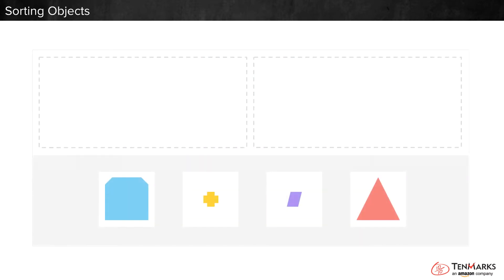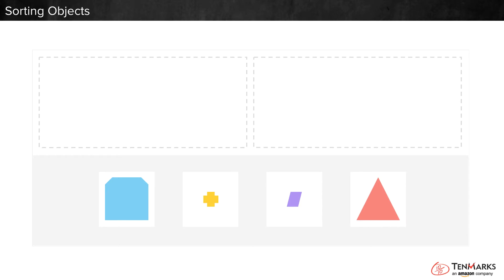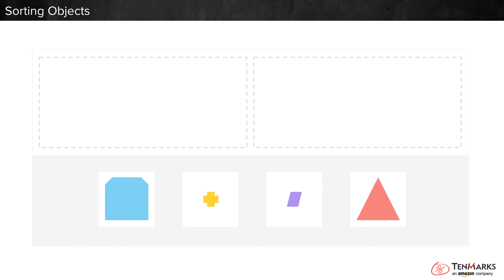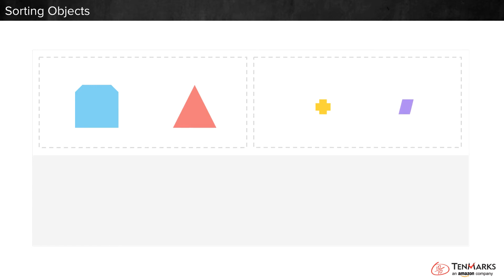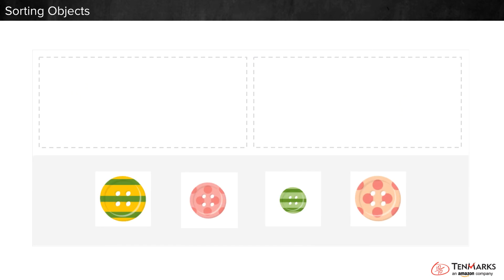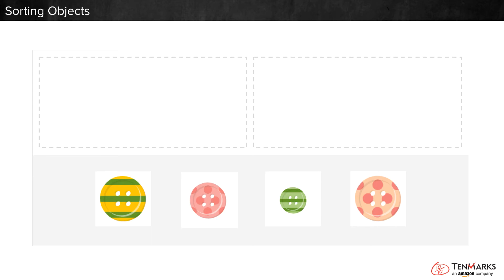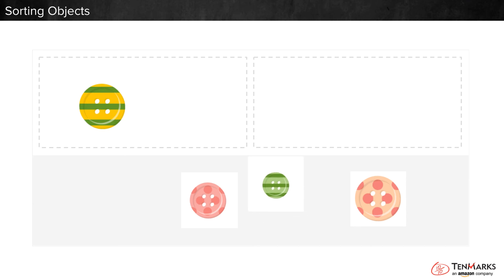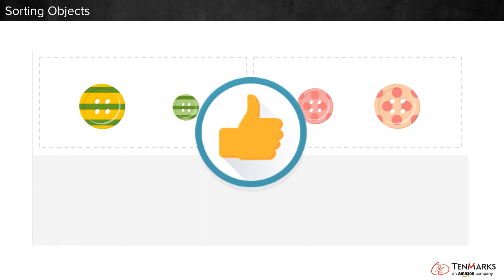Sorting Objects (K.MD.3)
Students learn to use classification boxes to sort objects by a single attribute, such as size or pattern.